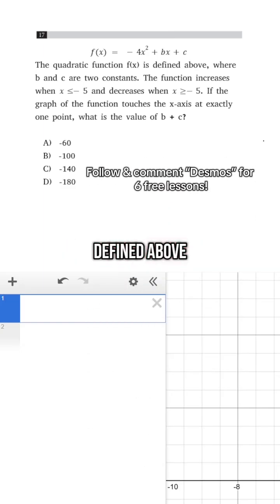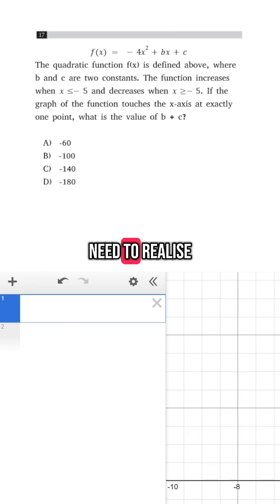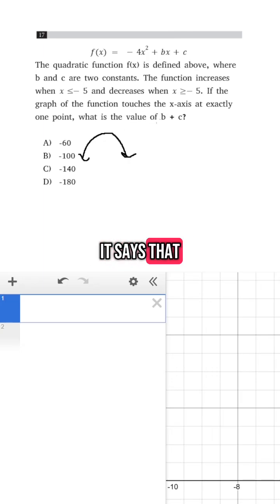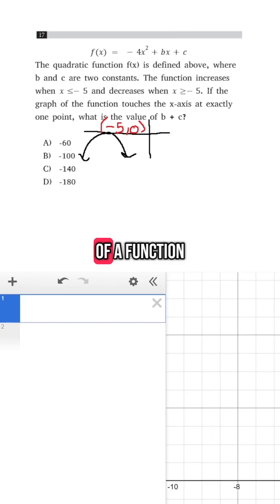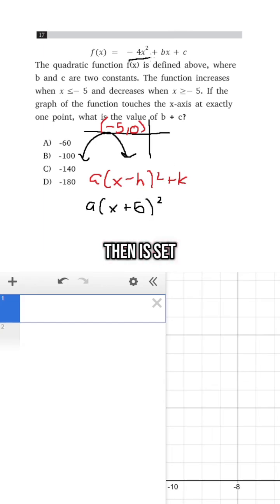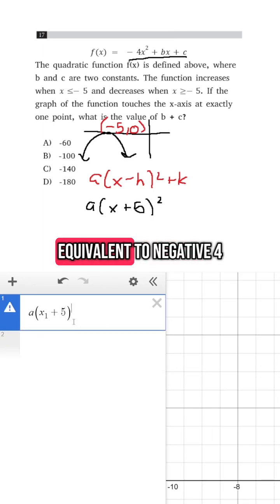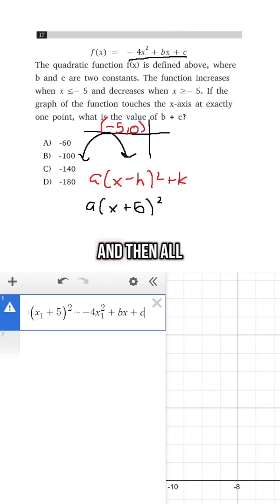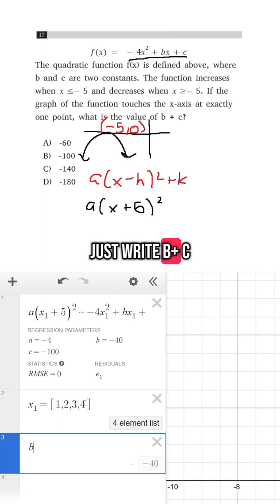Hardest SAT math question 😱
Follow & Coment “Desmos” for 6 free lessons! Can you solve this hard SAT math question? This is a MUST KNOW sat topic for the August SAT